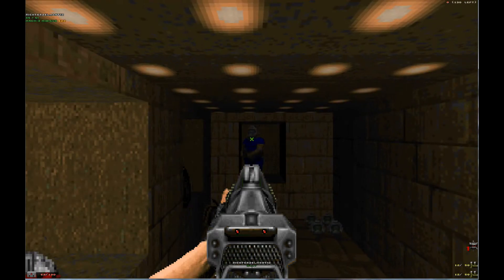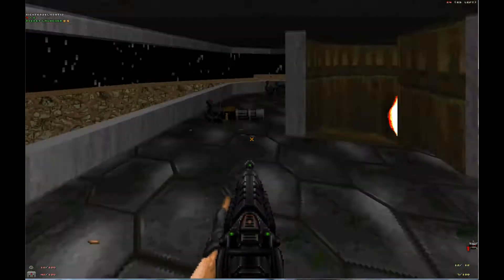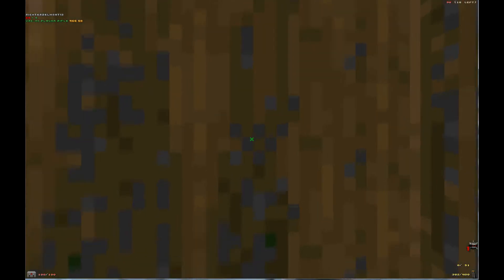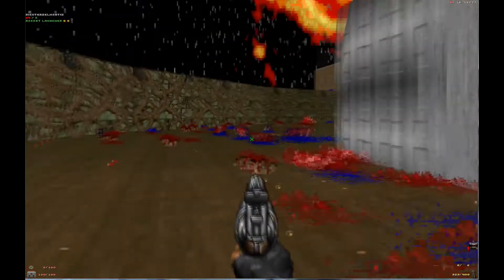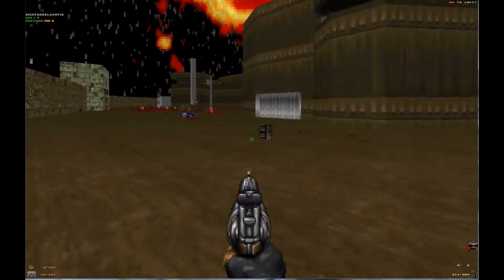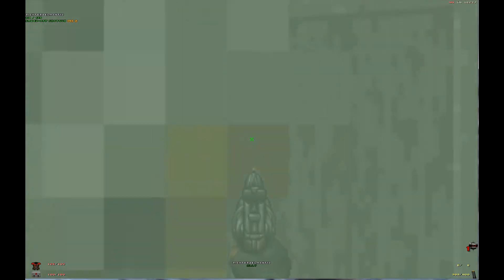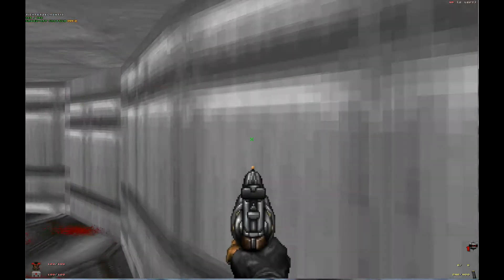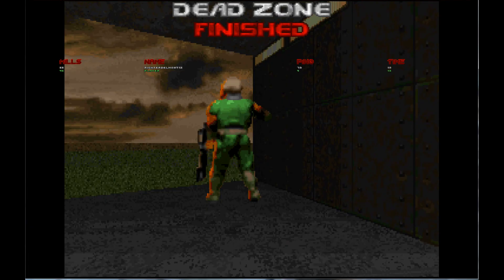Let's Play Brutal Doom Part 33 Where is the secret level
Welcome to my let's play of the cult classic first-person shooter, Doom.  However, this is not the original game, this one is a modifier called Brutal Doom.  In this mod, the enemies are more relentless and the weapon are as well.  This is also done via cooperative and joining me in Let's Player, RichterBelmont12.  Enjoy our run through of the series from Doom 1, 2, and both episodes of Final Doom.